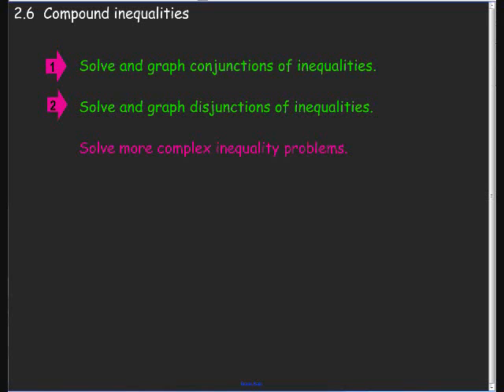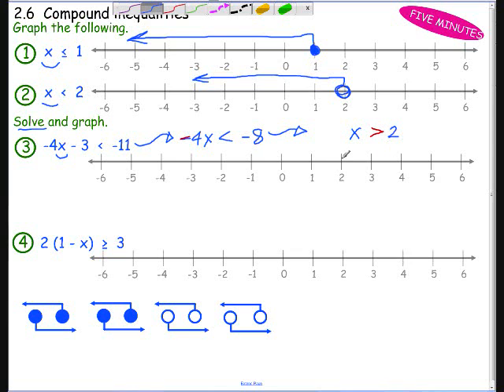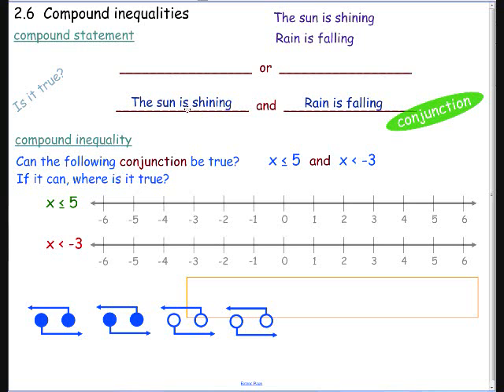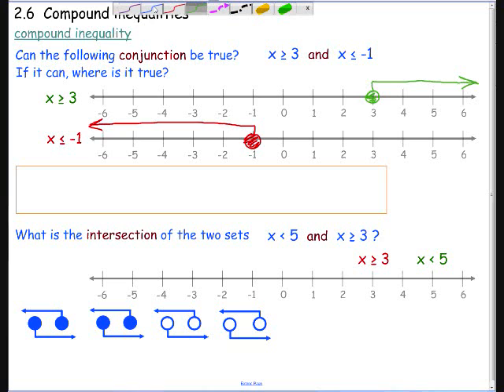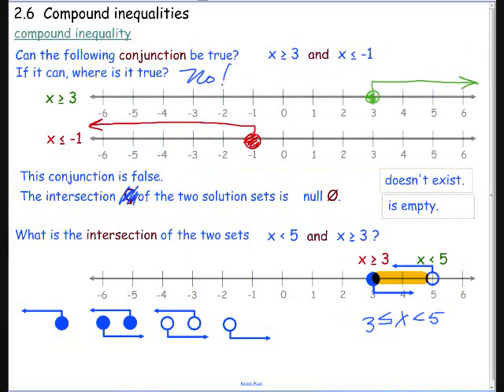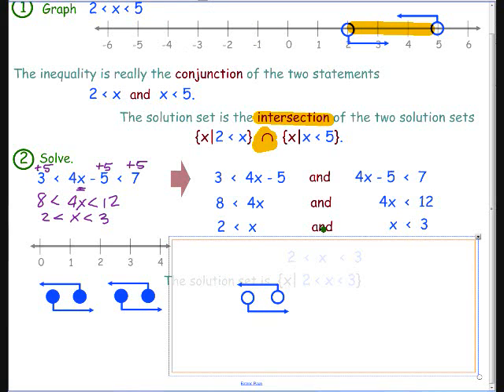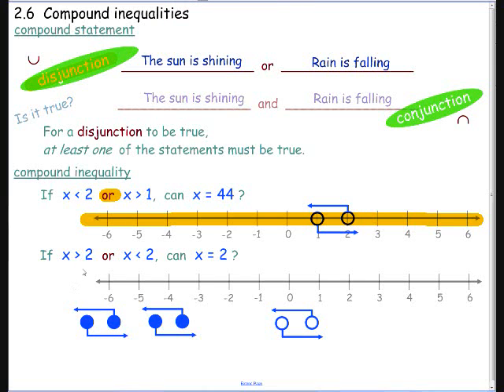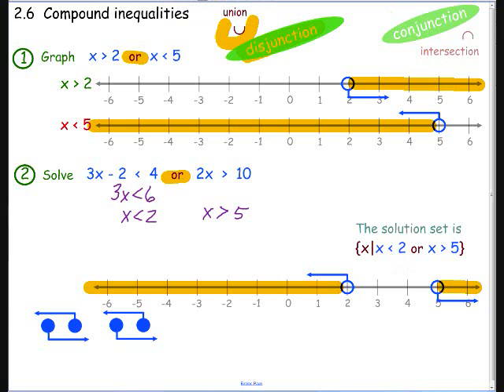02 06 compound inequalities 23 min MovieMaker